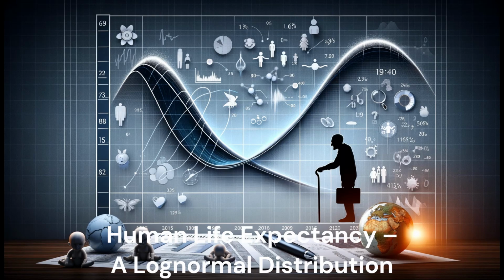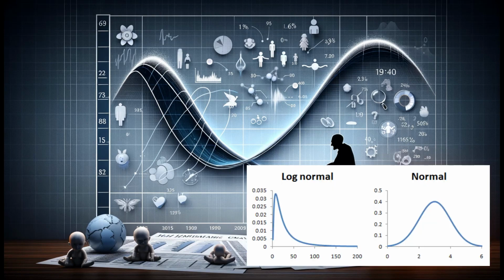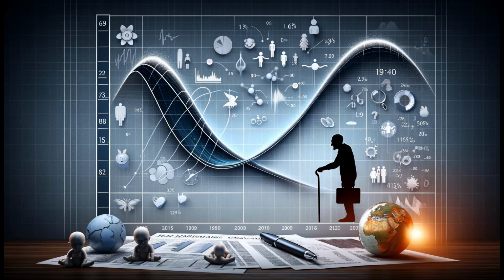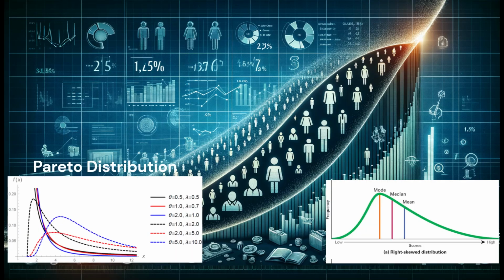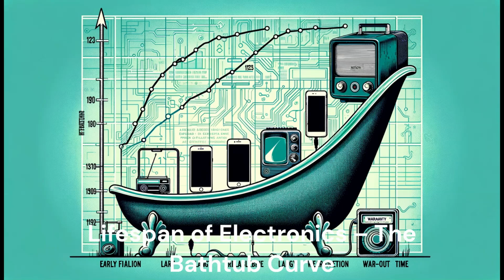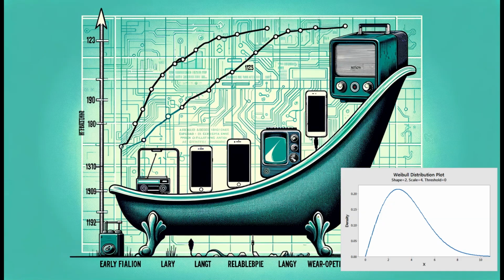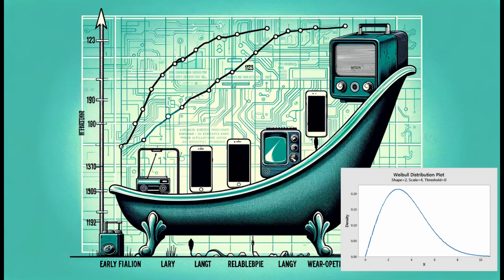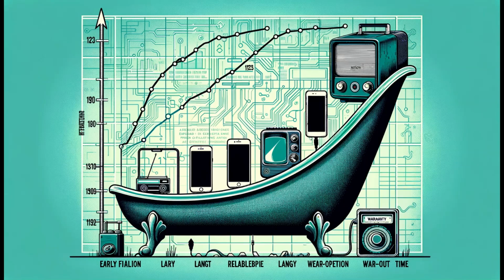Fiction: Curves of Life - A Statistical Journey with Alex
Curves of Life - A Statistical Journey with Alex

During their lunch in the college cafeteria, Alex, ever curious, took the chance to engage Professor Paul in a discussion that meandered through the statistical landscapes of human attributes and the lifespan of objects. Professor Paul, with a knack for weaving humor into complex topics, was more than ready to embark on this intellectual journey.

"Professor Paul," Alex started, with a spark of curiosity in their eyes, "I've been pondering the statistical distribution of various facets of life, such as IQ, human life expectancy, employee salary, and even the lifespan of electronic devices. How do these distributions compare and contrast?"

Professor Paul, eager to enlighten with a sprinkle of wit, first addressed the topic of IQ. "Well, Alex, the distribution of IQ scores among the population is a fascinating example of a normal distribution, or what's often called a bell curve. The majority of people have IQ scores that hover around the average, which is set at 100. As you move away from the center in either direction, fewer and fewer people achieve those scores. Imagine our cafeteria's daily special is smack in the middle of the bell curve—most people find it perfectly palatable, but only a few would consider it too bland or too spicy."

Having laid the groundwork with an easily digestible example, Paul then transitioned to human life expectancy. "Now, when we talk about human life expectancy, we're dealing with a lognormal distribution. Unlike IQ's symmetrical bell curve, life expectancy stretches out in a way where more people live longer than the shortest spans, but it's skewed to the right. This means that while we have a significant number of people living to older ages, the curve is elongated, showing that lifespans are not evenly distributed. It's as if, in our cafeteria analogy, dishes become progressively spicier as you move down the line—most can handle a medium spice level, but fewer brave souls venture towards the hottest dishes."

Next, Professor Paul steered the conversation towards employee salaries. "Employee salaries, on the other hand, typically follow a power law or Pareto distribution. This is where we see a large number of people earning relatively low to moderate salaries, but a small fraction earning disproportionately high amounts. It's like our cafeteria having a basic meal that's affordable for most, but there are a few gourmet options that only a handful can splurge on."

Finally, he touched upon the lifespan of electronic devices. "As for the lifespan of electronics, we're looking at a 'bathtub curve'. Initially, there's a higher failure rate as defective products reveal themselves—this is the 'infant mortality' phase. Then, we enter a long period of reliable operation, the flat bottom of the tub, where failures are less frequent. Over time, as devices age, the failure rate climbs again. Picture it like our cafeteria's utensils; new ones might break unexpectedly, most will serve us well for a long time, but eventually, they all wear out and need replacing."

Alex, deeply engrossed and now viewing the world through the lens of statistical distributions, thanked Professor Paul for the vivid and insightful explanations. The lunch had not only sated their appetite for food but had also fed their curiosity, leaving them with a richer understanding of the patterns and distributions that shape our lives and the world around us.